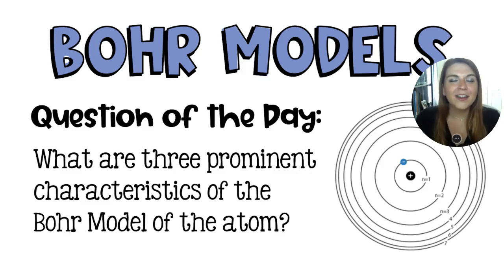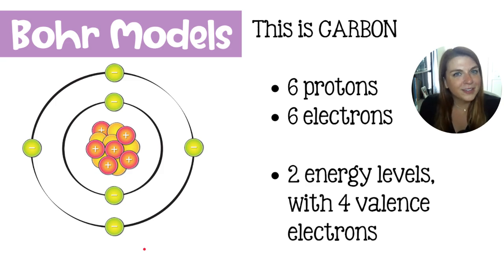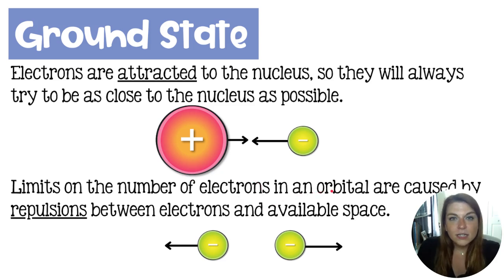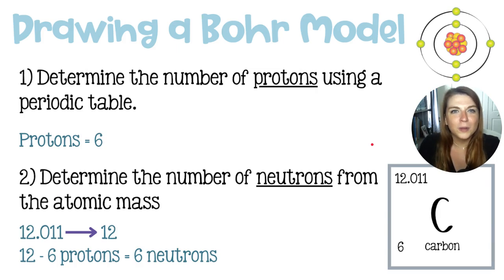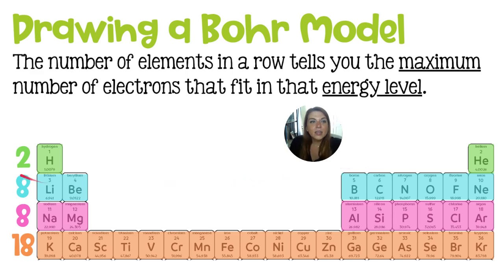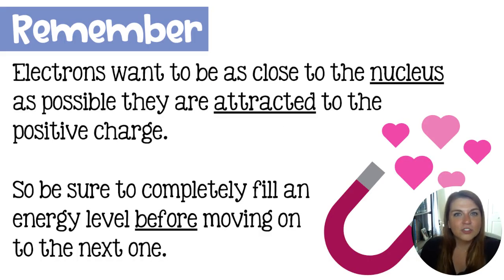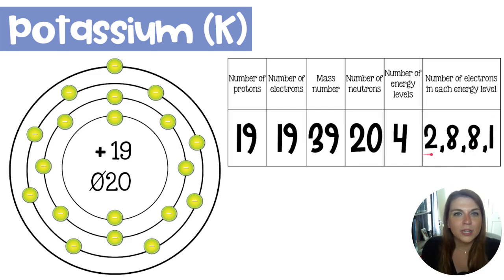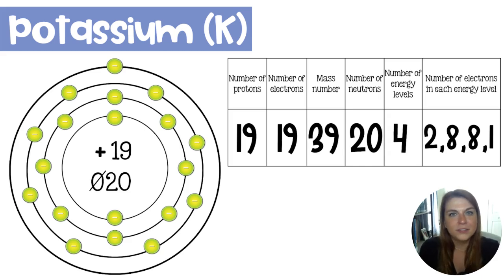How to Draw Bohr Models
Unit 2: Atomic Theory
Lesson 3: Drawing Bohr Models

0:42 Energy Levels and the Periodic Table
1:06 Bohr Model Basics
2:42 How Many Particles go in a Bohr Model?
3:33 Steps to Drawing a Bohr Model
5:51 Practice Question

Learn how to draw a Bohr model. I'll teach you how to figure out the number of electron energy levels and the electrons that fit in each using the periodic table.